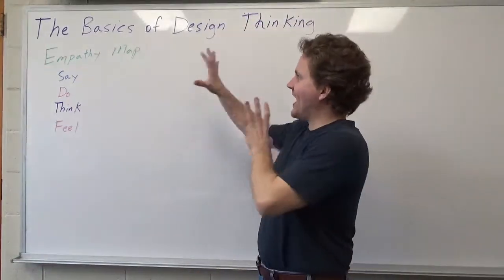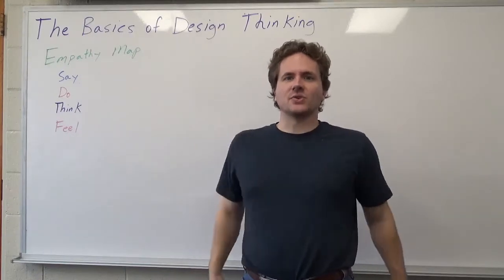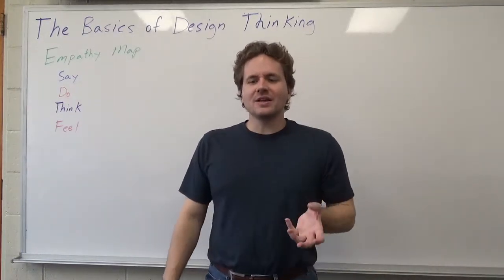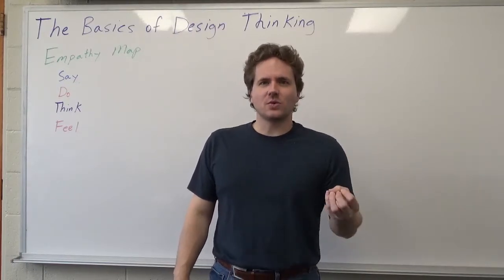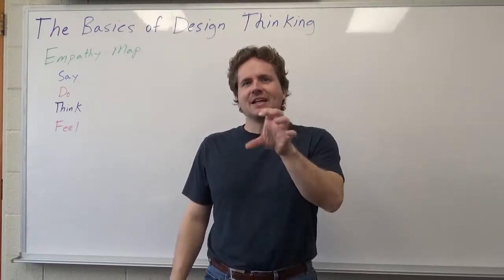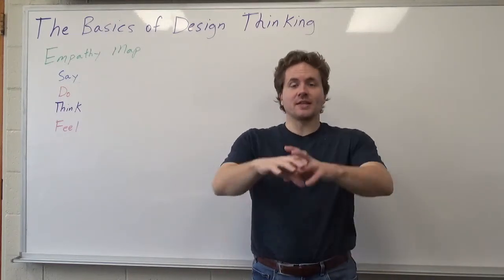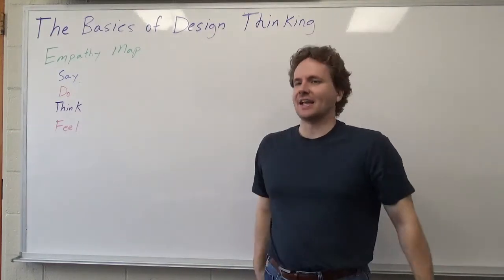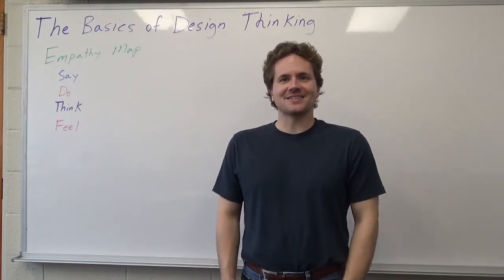What is an Empathy Map and How is it Helpful in Design Thinking?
In this video, I discuss the empathy map and its use in design thinking.